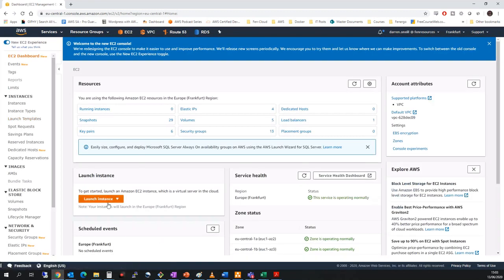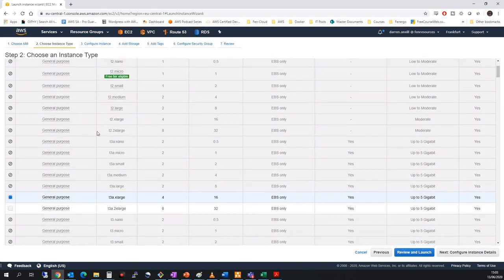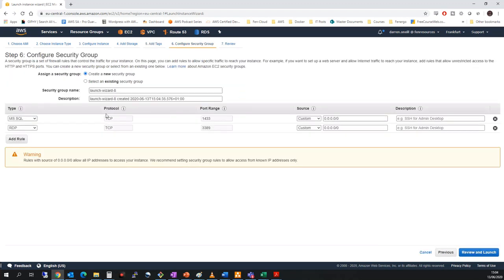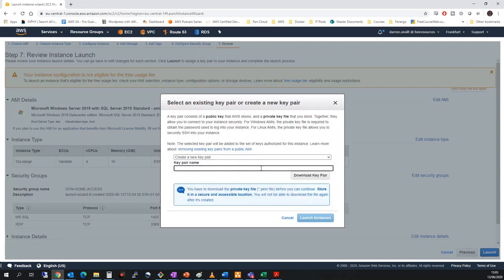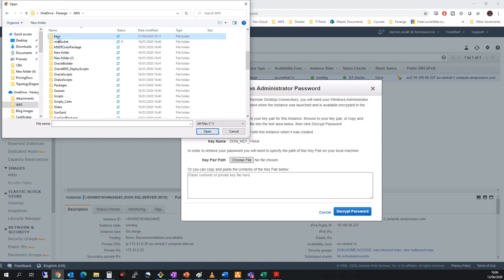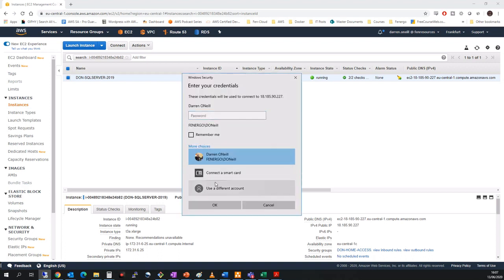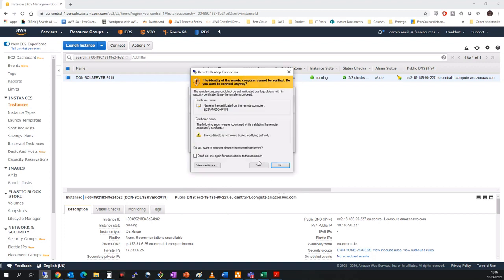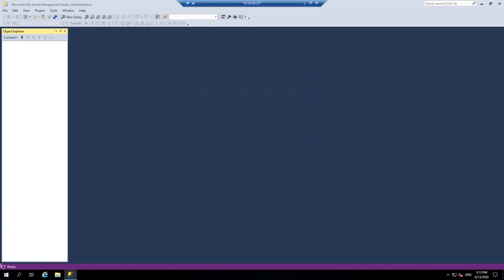How to Set up SQL Server 2019 on AWS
This AWS tutorial for beginners will show you how to set up SQL Server 2019. SQL server 2019 is not available on AWS RDS yet so this tutorial will show you the SQL server installation on EC2.

The version of SQL that is used in this tutorial is SQL Server 2019 standard edition. By the end of this tutorial the watcher will know how to set up sql server on EC2.